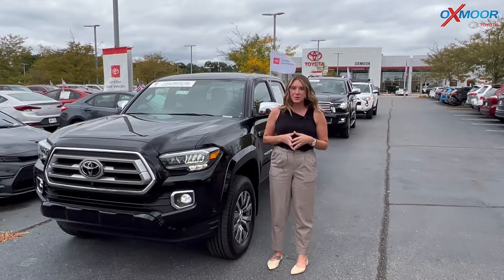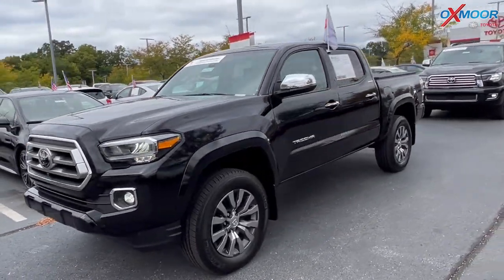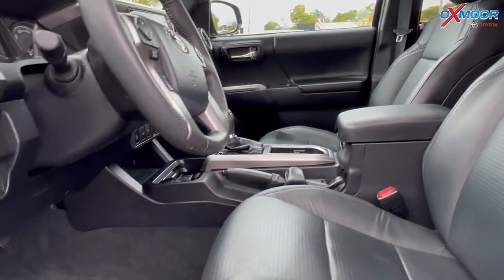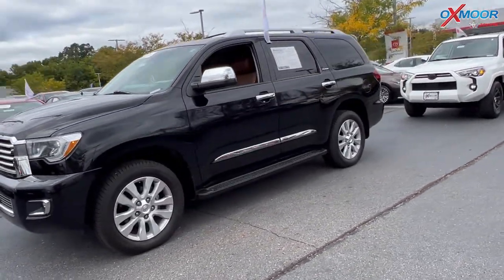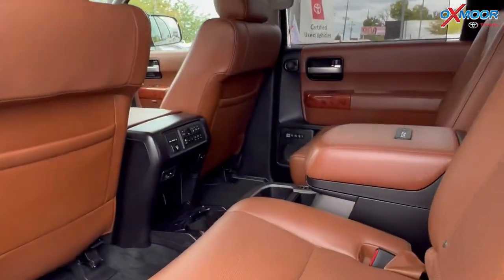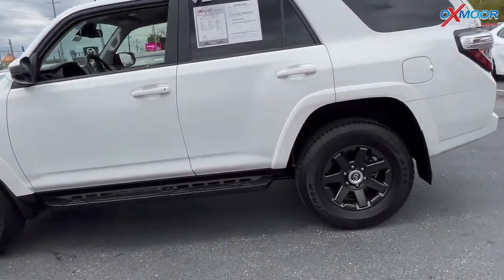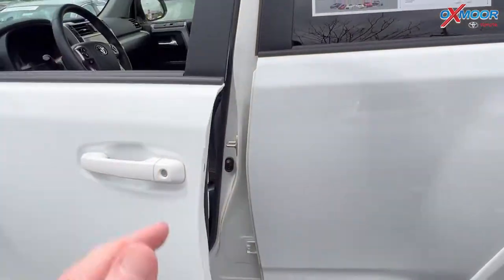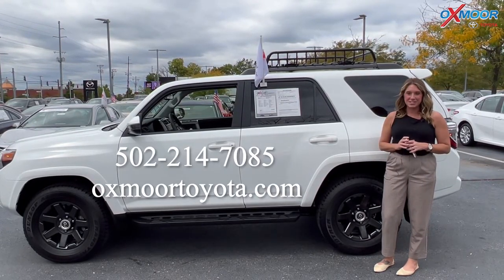Oxmoor Toyota Weekly Used Car Specials, For Sale in Louisville, KY 9/14/22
This week we are featuring three Certified Pre-Owned Toyotas!

Oxmoor Toyota
8003 Shelbyville Road